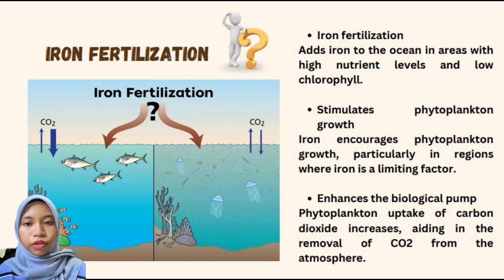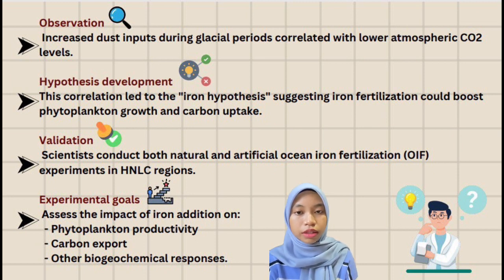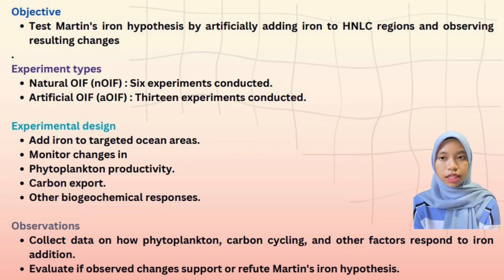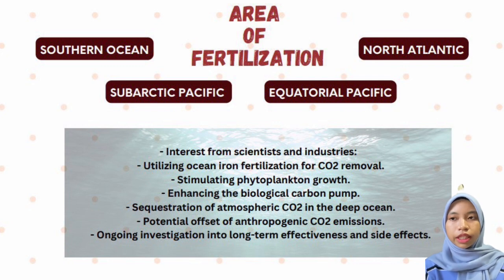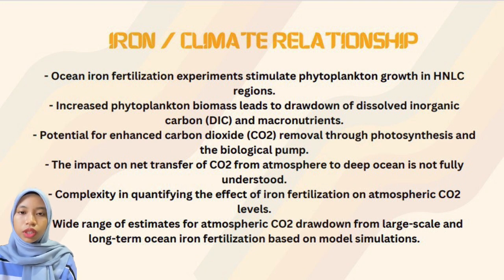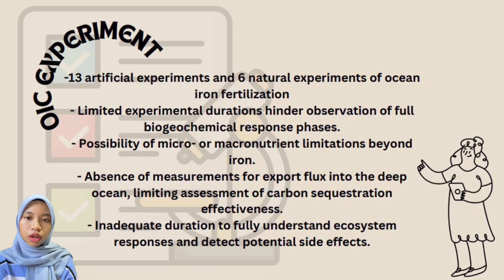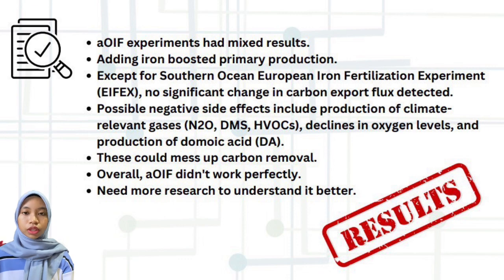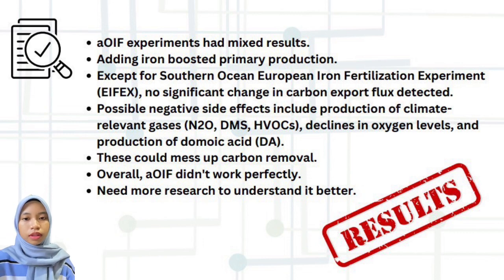Ocean Iron Fertilization Presentation